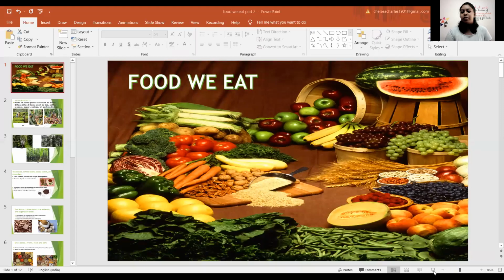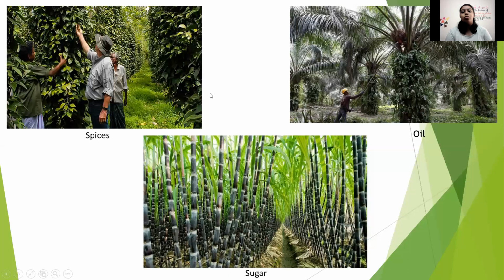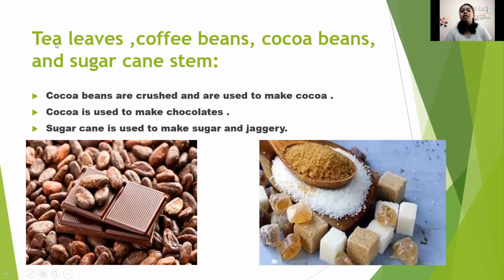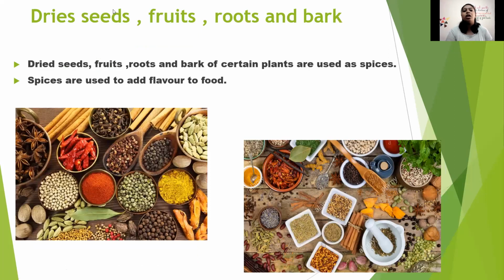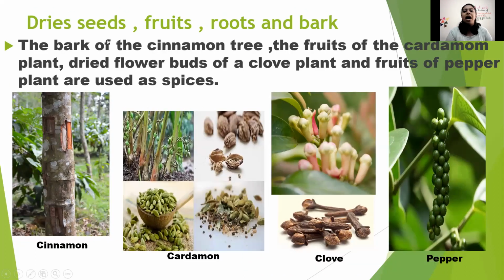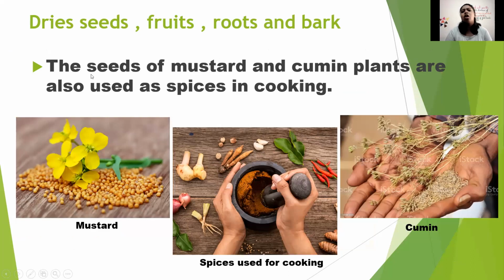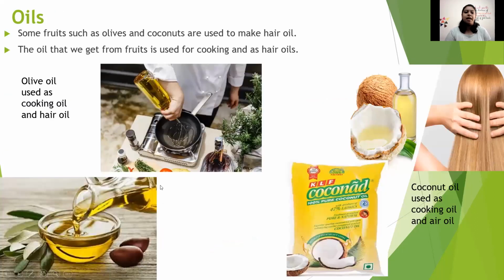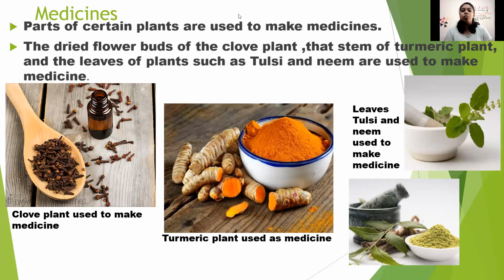chapter 6 Food we eat part 2 .16/09/2021